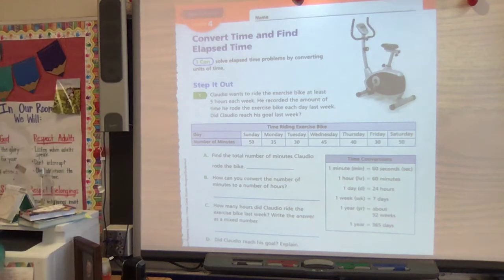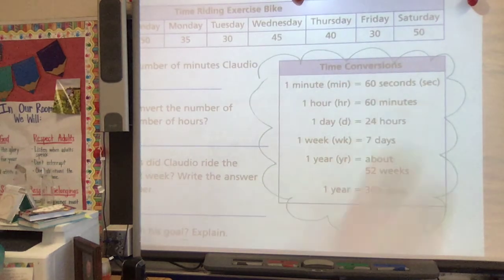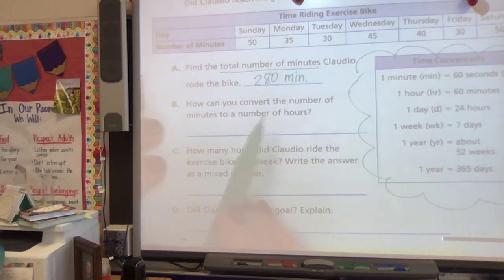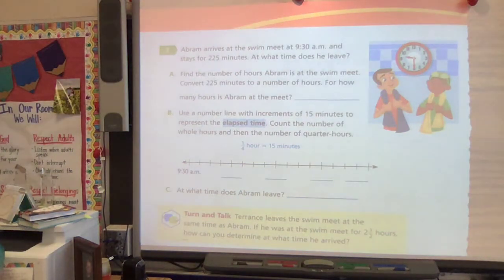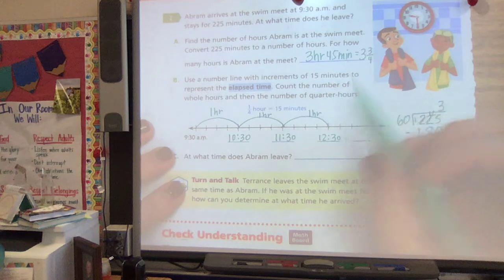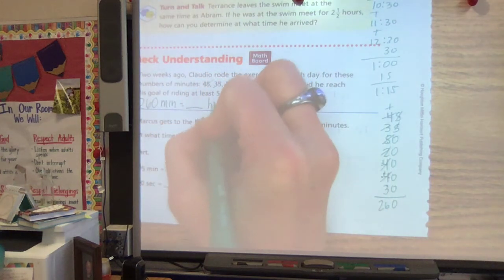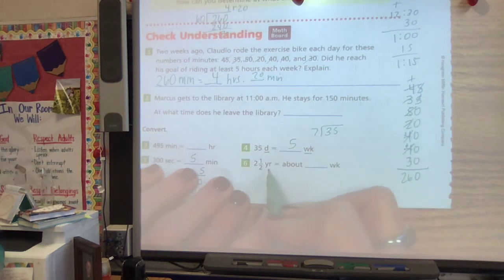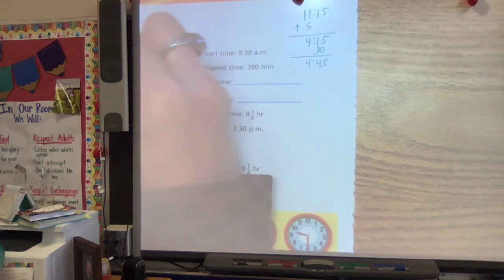Elapsed Time 12-4